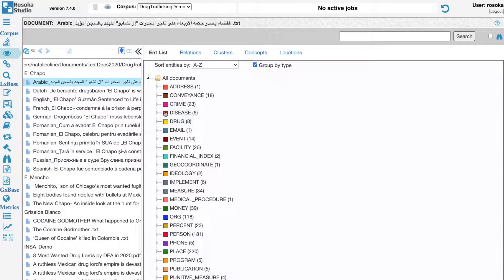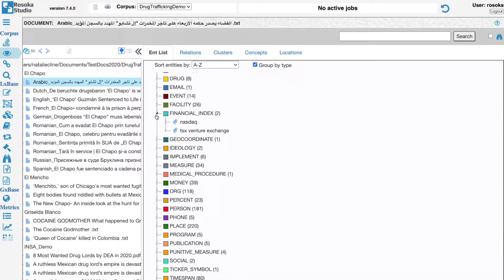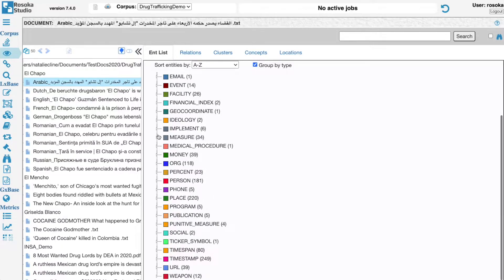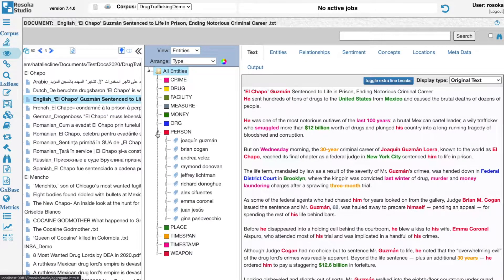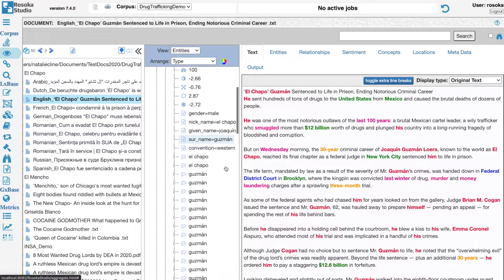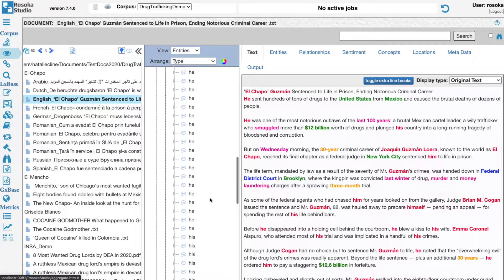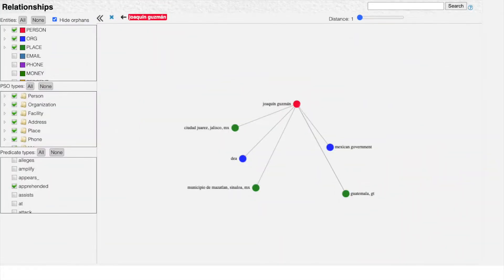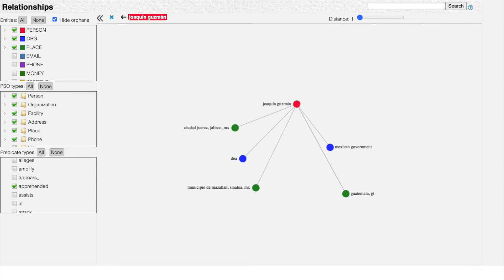Rosoka Software Entity and Relationship Extraction